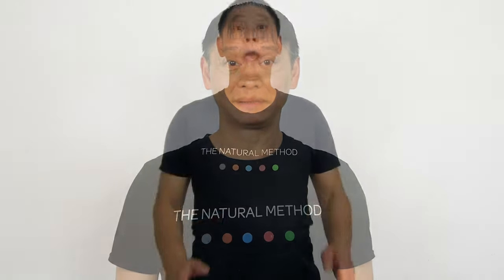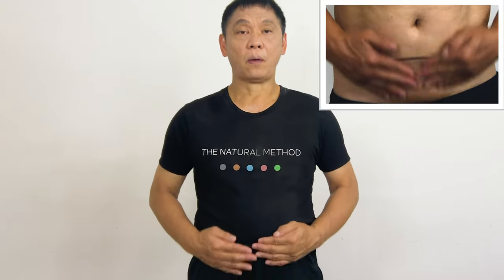How to Stop Period Cramps and get Relief in 3 minutes Naturally!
In this video, I demonstrate to you how you can stop period cramps but gently massaging yourself. This can be done in 3 minutes and it works by regulation the blood flow in the area. If you experience period cramps and want perfect periods. Make sure you apply the 4 pillars of perfect womb health which I explain in this free video